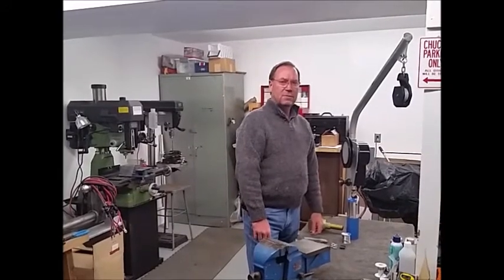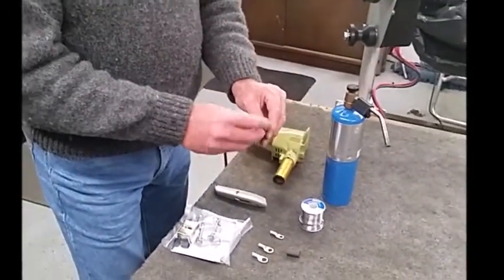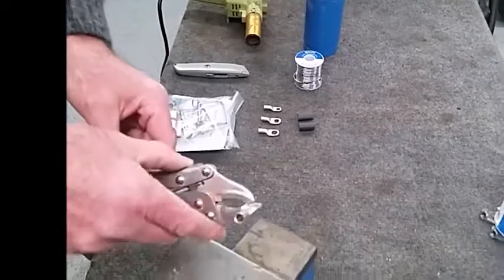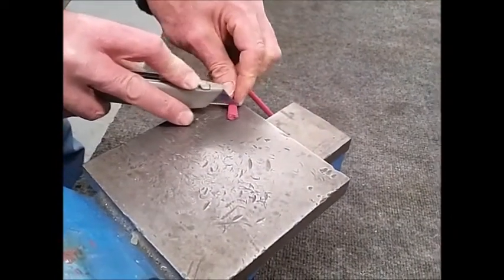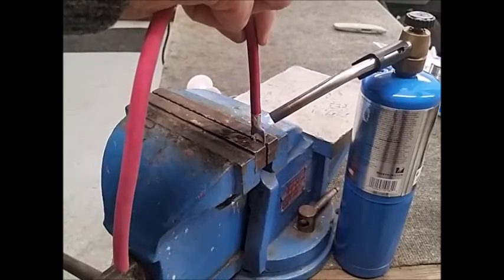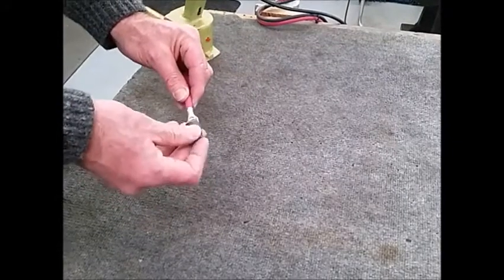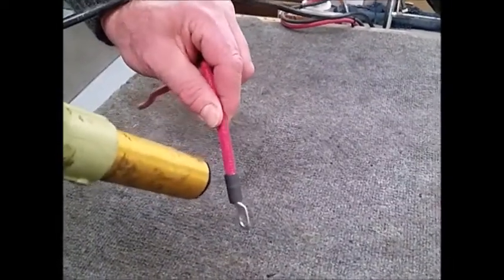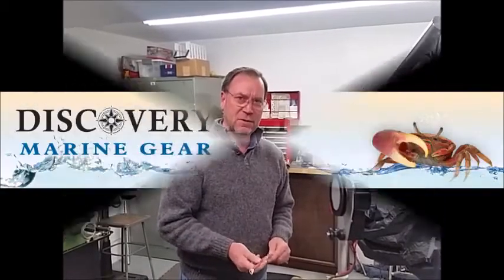Soldering Terminals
How to solder terminal lugs onto the Power Hauler Pot Puller wire harness.